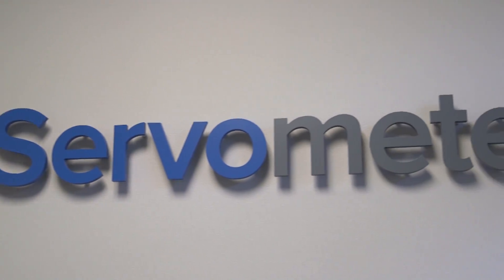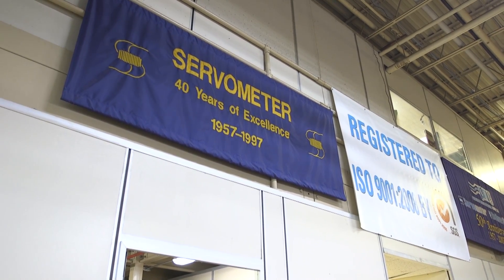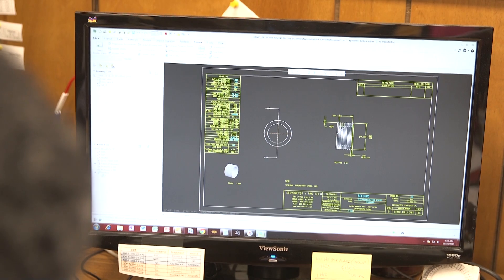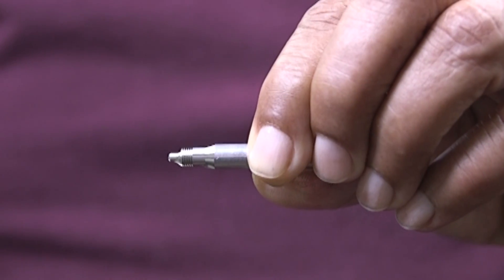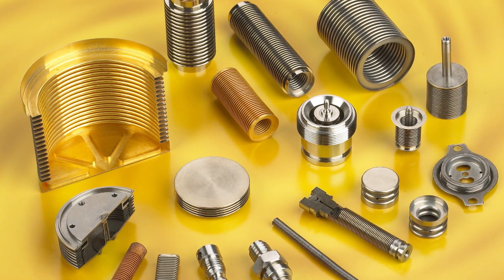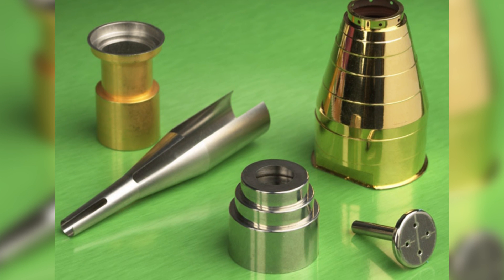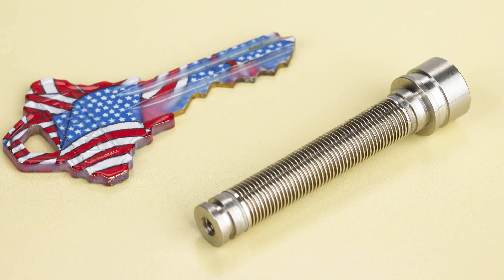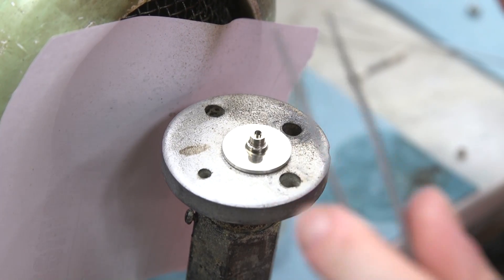Servometer Electrodeposition Manufacturing Process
Electrodeposited metal bellows, flexible shaft couplings, electrical contacts and structurally rigid electroforms are manufactured by Servometer using a proven five step manufacturing process